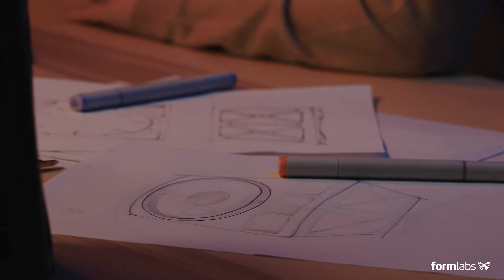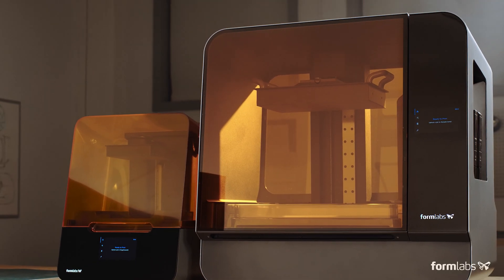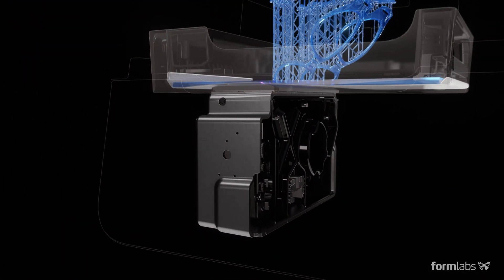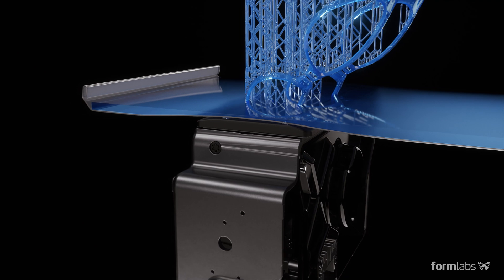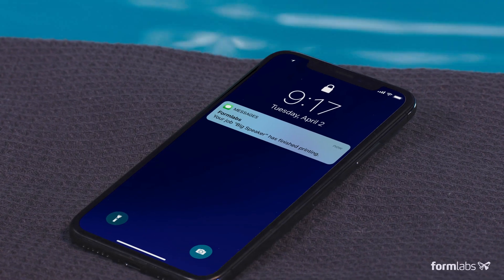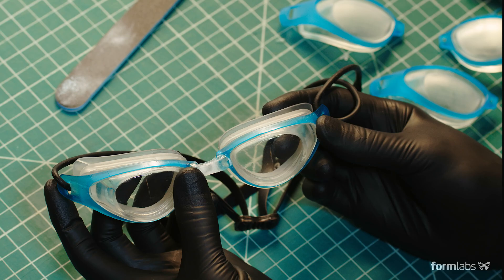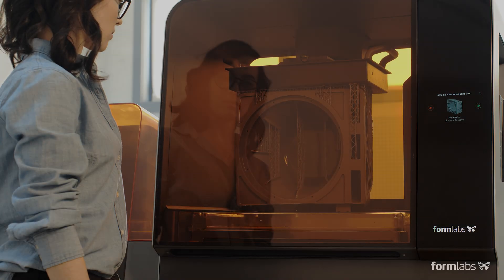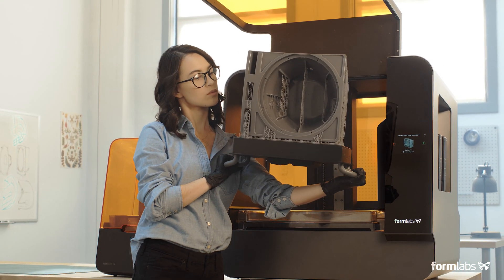New Formlabs Form 3 & Form 3L Low Force Stereolithography 3D printers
Introducing Formlabs Form 3 and Form 3L Low Force Stereolithography 3D printers - 3DHUB.gr official Formlabs distributor Greece/Cyprus